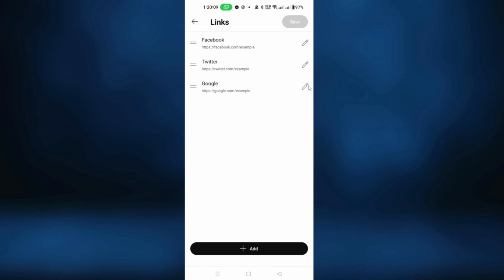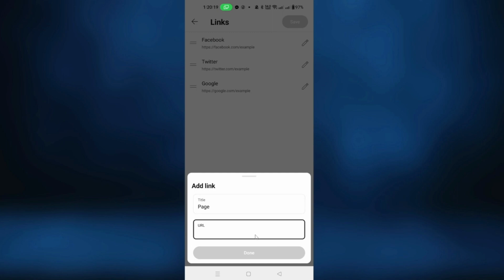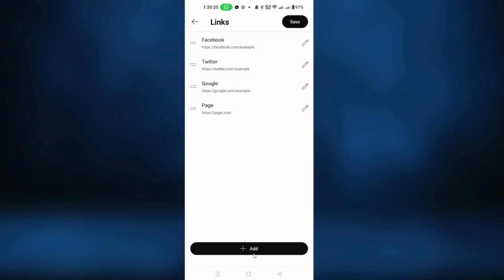How to add a link in your youtube bio using Mobile - Full Tutorial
add a link in your youtube bio using mobile,
how to add a link in your youtube bio,
how to add a clickable link to your youtube bio,
how to put links in your youtube bio,
how to add a link to your youtube channel description,
how to add a link to a youtube video description,
how to put a link in your youtube bio,
how to add links in your channel description mobile,
add link in youtube about section add social media links,
how to put links in your youtube about on mobile,
how to add links to your youtube channel ipad,
how to add a link to your youtube bio